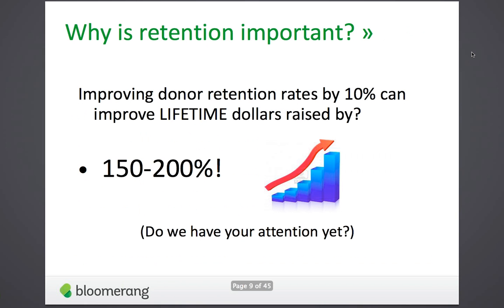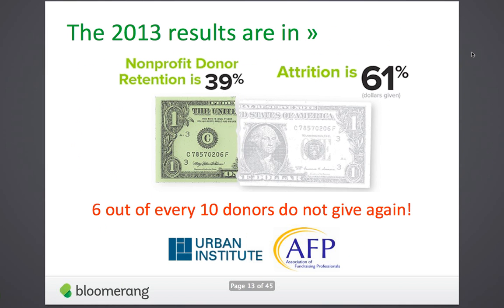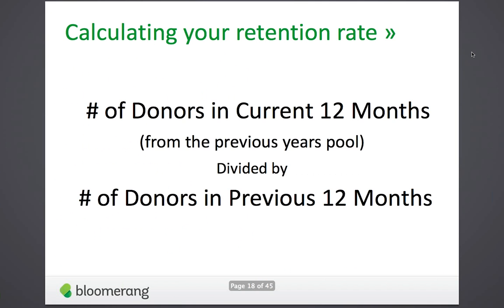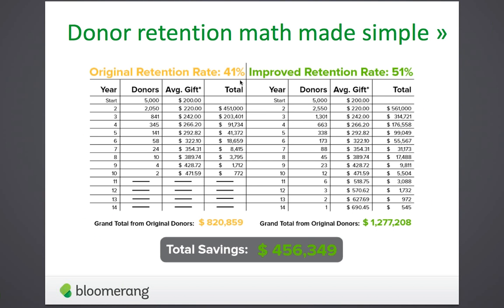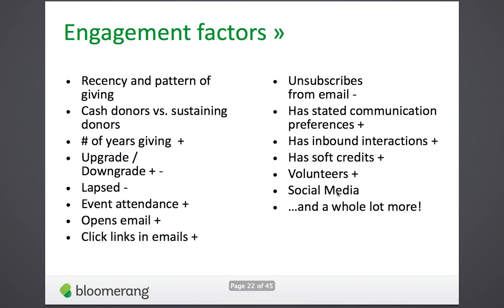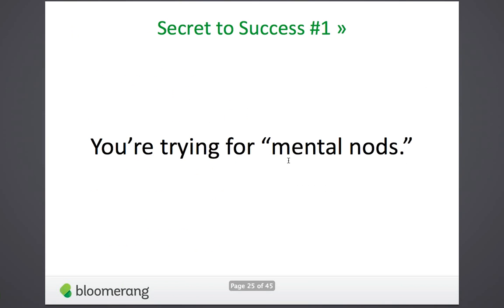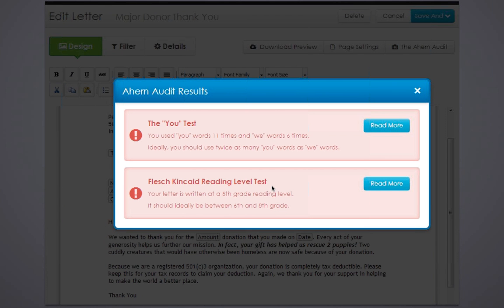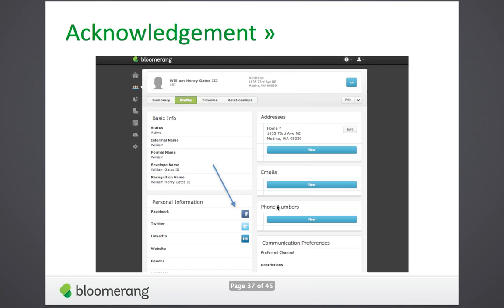How Social Technology Can Improve Donor Engagement & Retention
This session will focus on the root causes of poor retention rates, and offer tips for improvement based on the principles of Dr. Adrian Sargeant and Tom Ahern: two world-renowned authorities on building donor loyalty. Sargeant and Ahern's principles are based upon years of research conducted in the sector and can be used by any organization, whether you are a one-person shop or a large department. We will show examples of their principles in action. The results can be astounding when put into daily use!

Take-aways:

Become familiar with current research on donor retention and how an increase or decrease can impact your bottom line

Understand the impact social technology has on building loyalty (social media, P2P, etc.)

Learn new and effective donor communications techniques